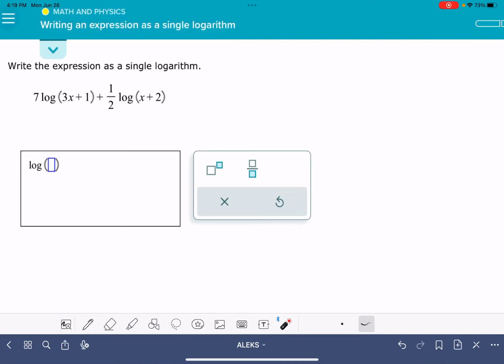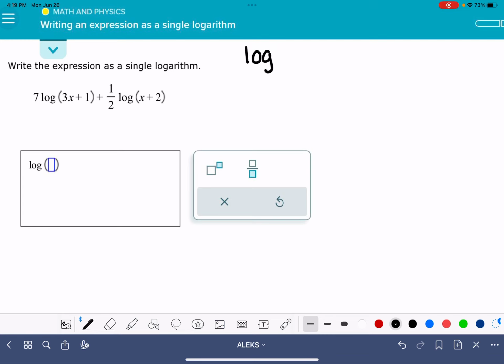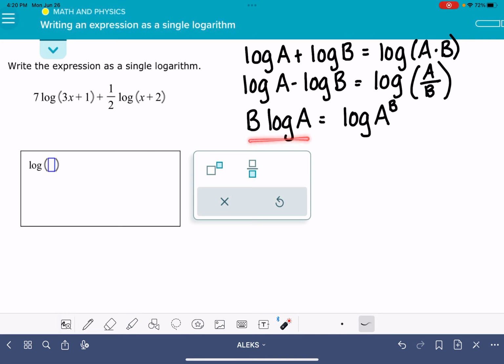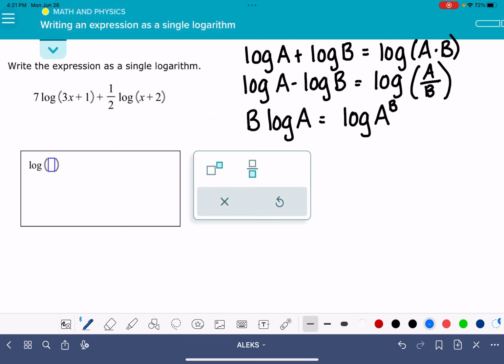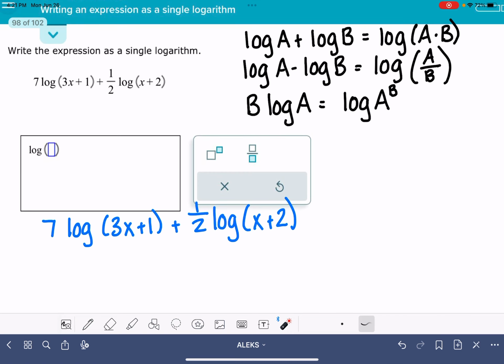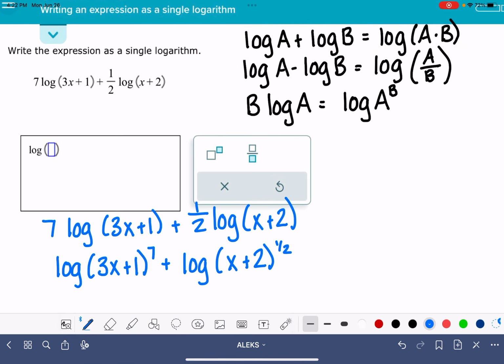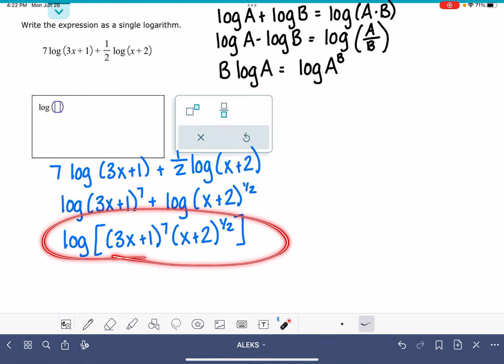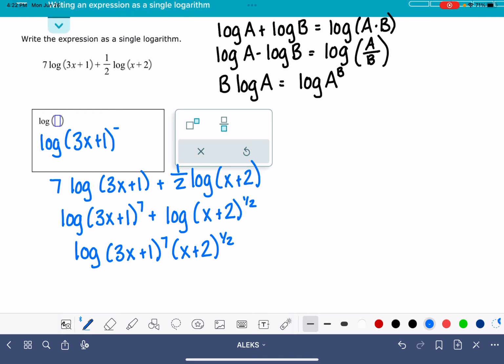ALEKS: Writing an expression as a single logarithm